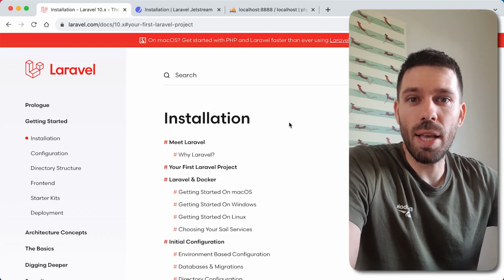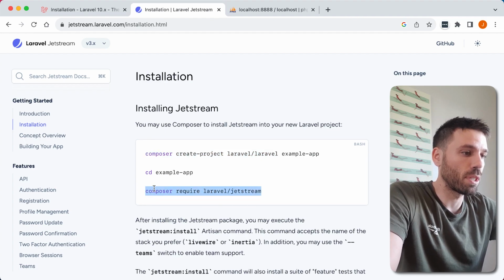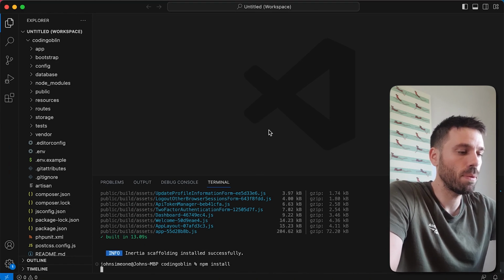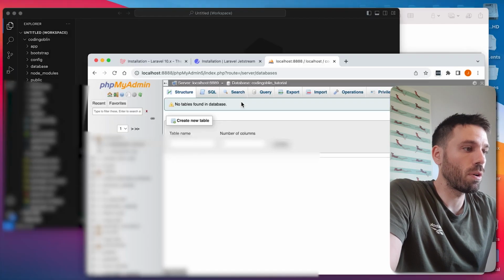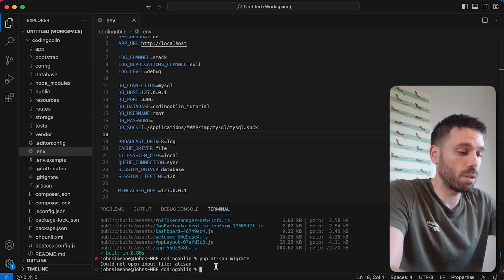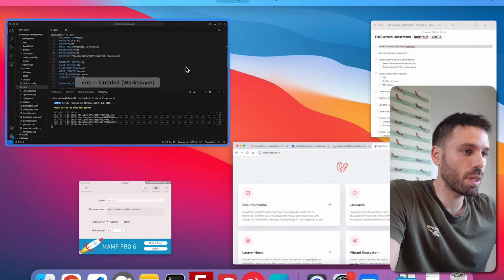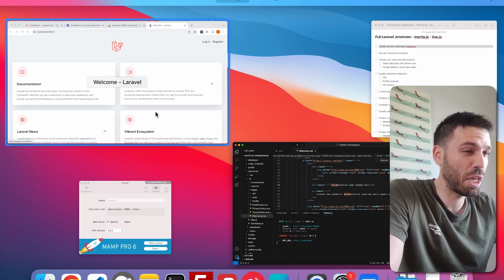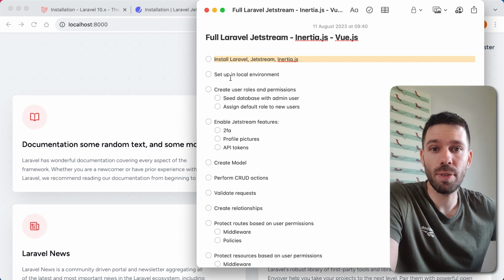Install Laravel Jetstream w/ Inertia.js - [full project part 2]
Part 2 of the full Laravel project video series

How to install Laravel with Laravel Jetstrea, Inertia.js and Vue.js.

In this video series I am building a complete Laravel project.

This video covers the installation of Laravel on your local environment. Using MAMP.

We will run the appropriate commands to create out Laravel project, we will also install Laravel Jetstream and Inertia.js.